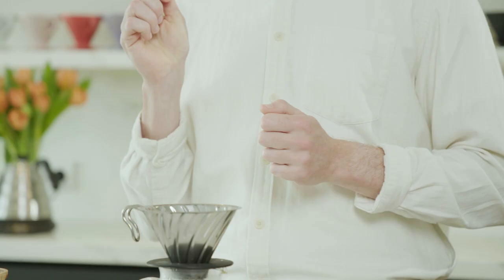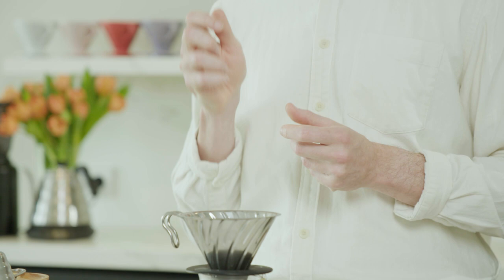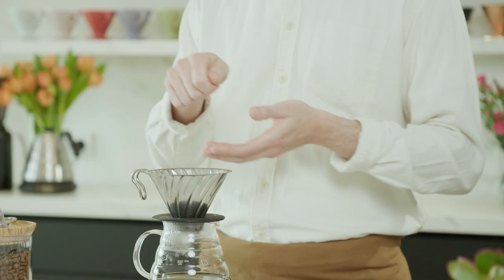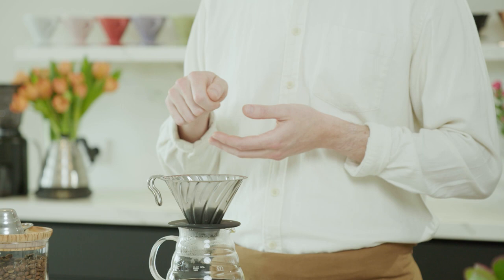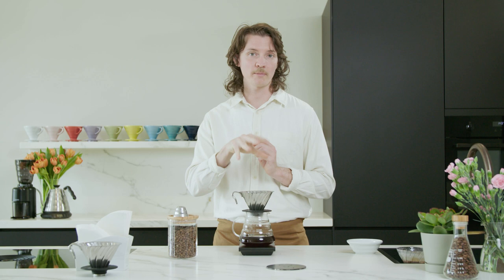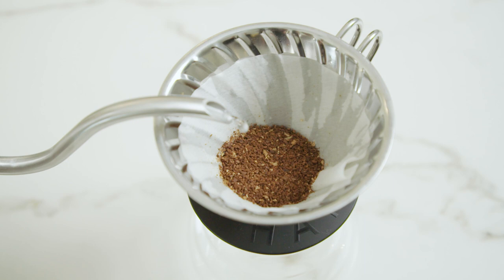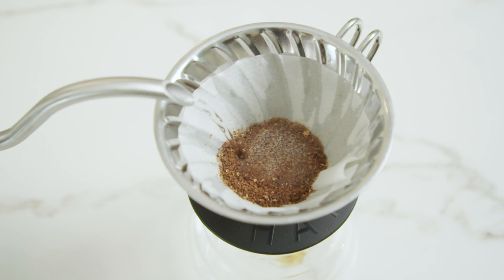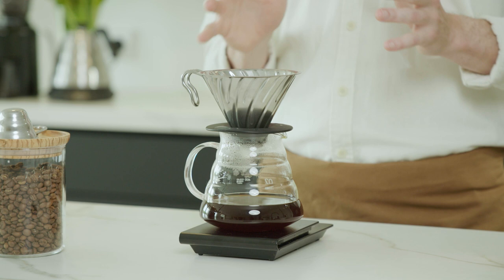[HARIO] V60 Five-Pour Recipe (Advanced Tips) - Matt Winton (World Brewers Cup Champion)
Enjoy delicious specialty coffee with Matt Winton, the 2021 World Brewers Cup champion!

Matt shares the recipe that won him the title of World Champion!

Check out the other videos in this series to learn Matt's recipes for various brewing methods